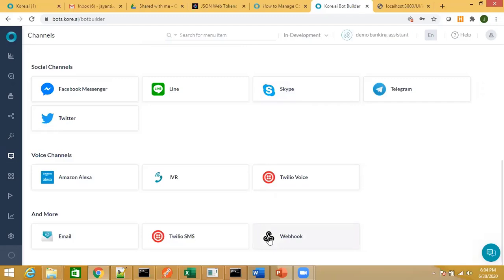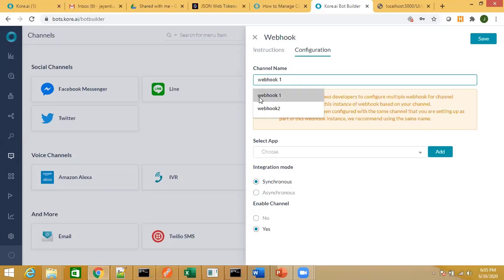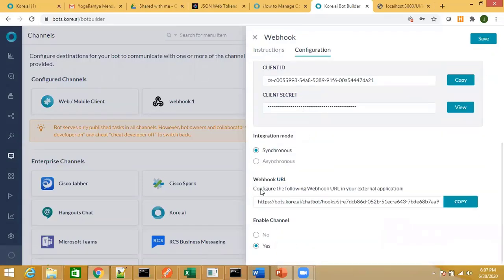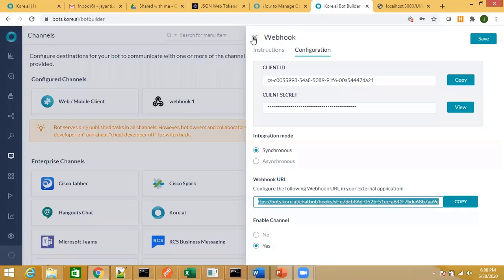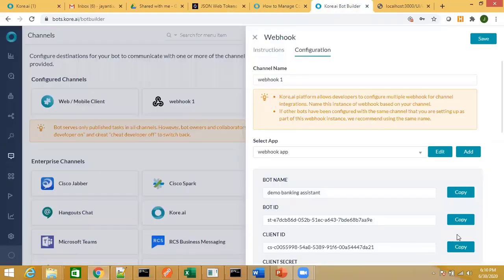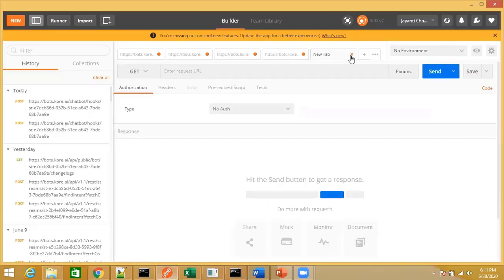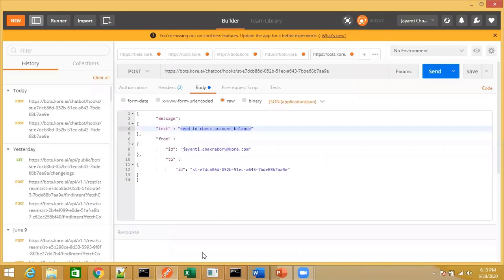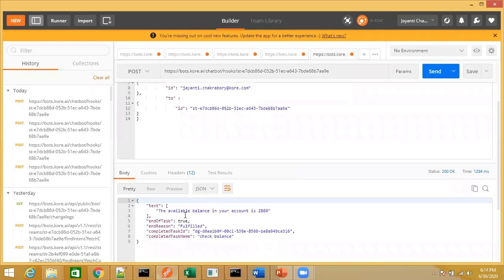200 16 Webhook Configuration